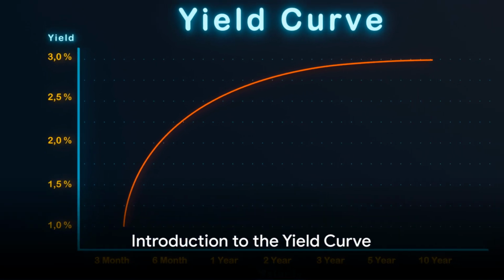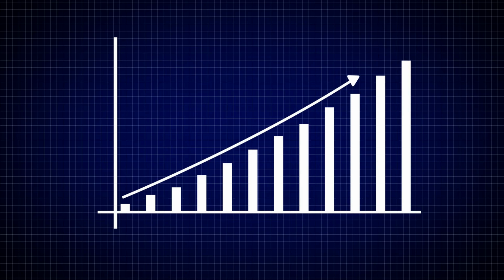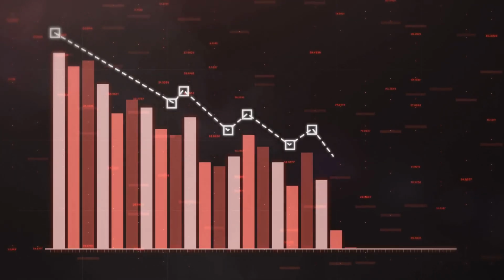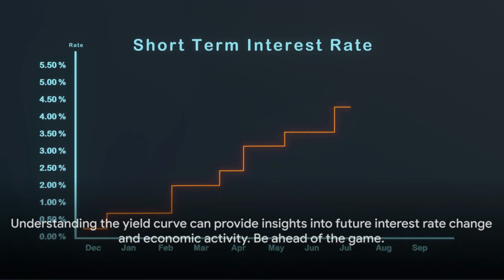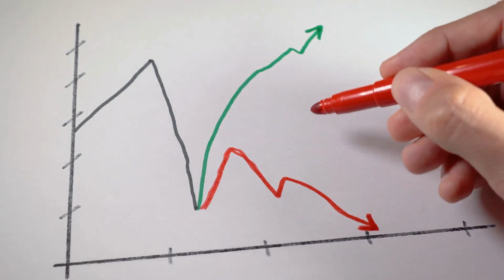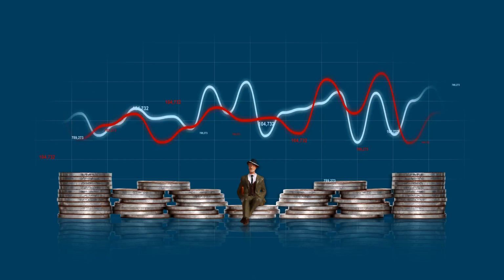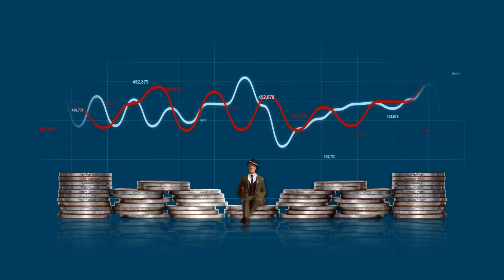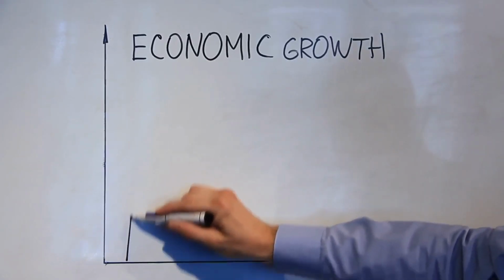What is the yield curve and what does it mean?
The yield curve is simply a line graph plotting the yields of treasuries with different maturity dates. The name "curve" comes from the curve or slope of the line on the graph which can change depending on the interest rate yields at that time. Various factors can change the interest rates, and these factors that reflect in the interest rates and ultimately the yield curve can lead